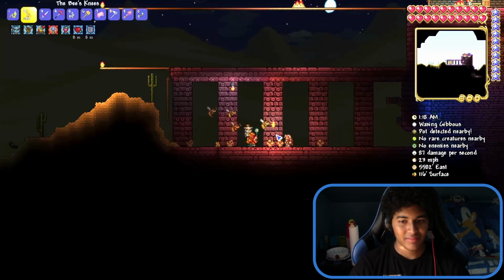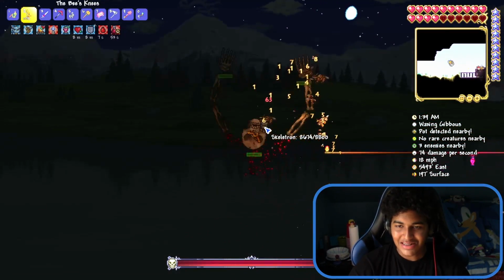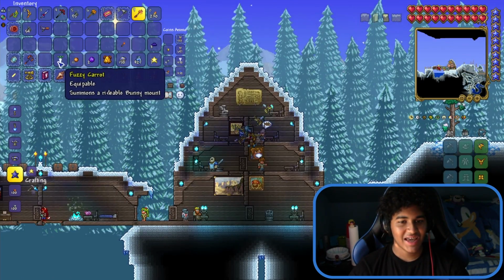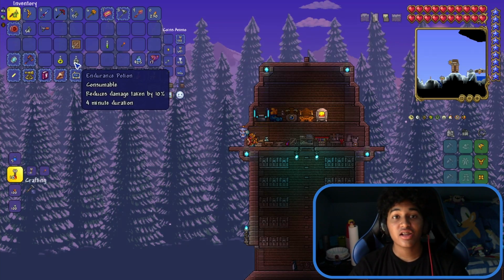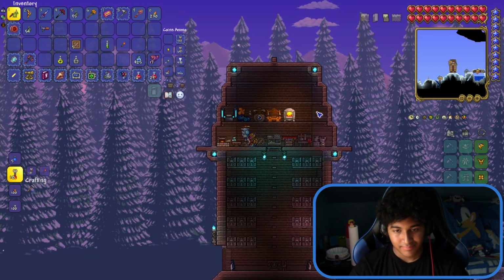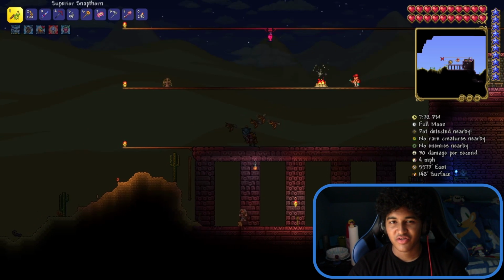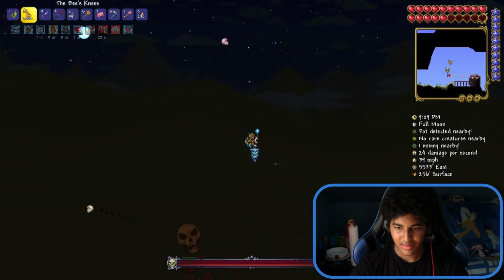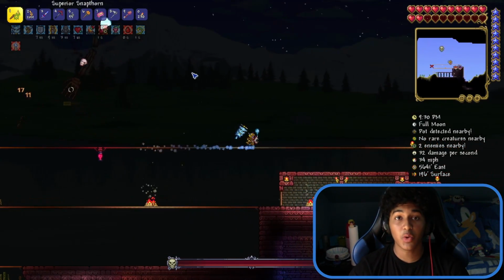Terraria Episode 20: Chills down my SPINE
Hello Everyone, It's VegiDarian, and welcome back to Terraria. In this episode we get obliterated by skeletron